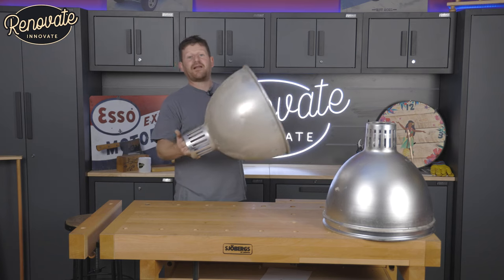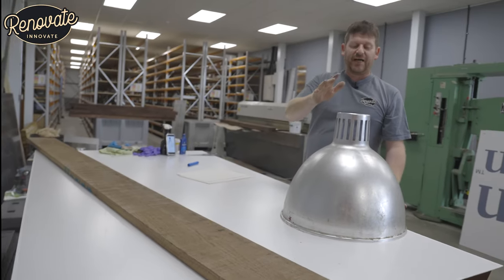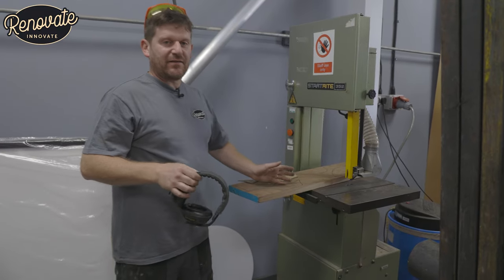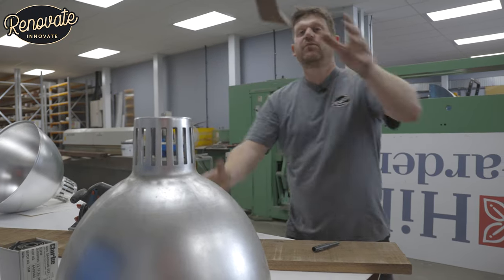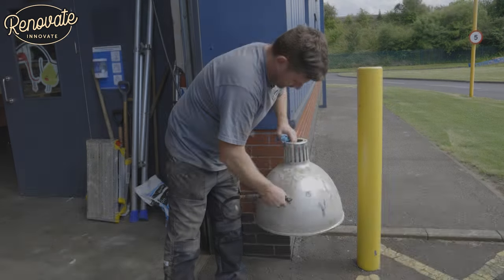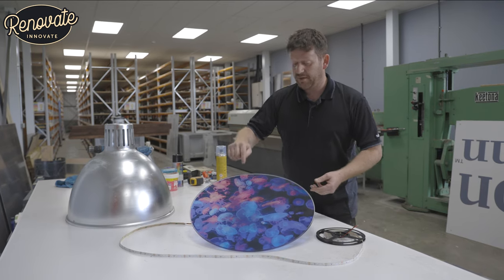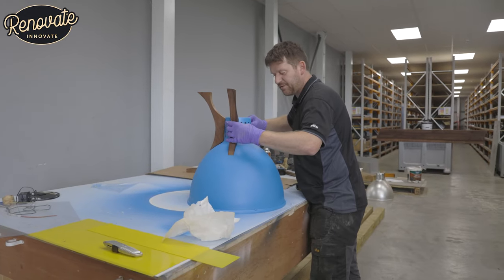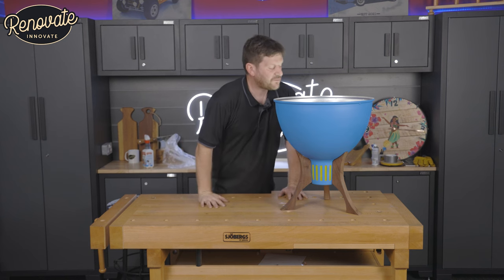Amazing Illuminated Side Table Made From an Old Warehouse Lamp | Innovate Project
We found these old lamp shades while clearing out barn and had to do something with them!

By turning one of the shades upside down and adding some simple wooden legs it was perfect height for a side table. All we had to do after that was to create top for the table out of something hard wearing. We thought of using toughen glass but ended up having the top printed on acrylic. Amazing Upcycled project.

Finally we gave it a coat of blue paint and added some LED lighting inside. Eventually the light will be wired into the mains using a transformer but for the purpose of this we just used a battery pack.

Let us know what YOU think we should do with the other lamp shades in the comment box below.